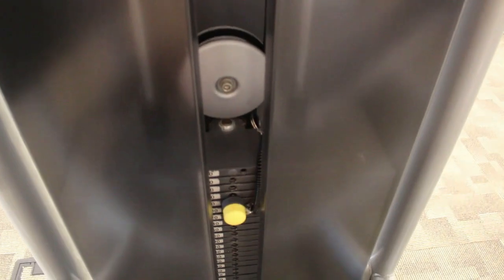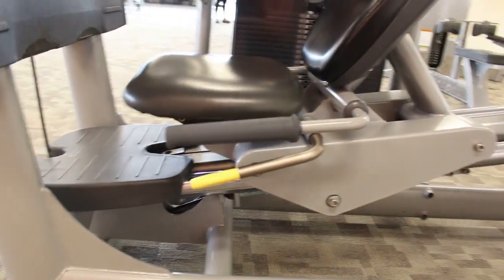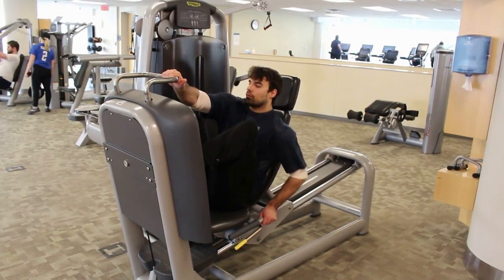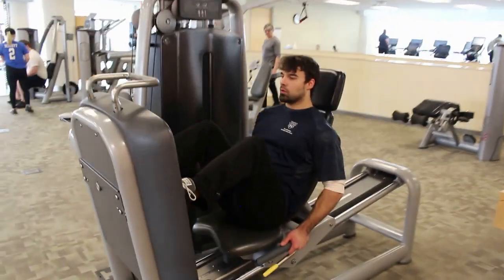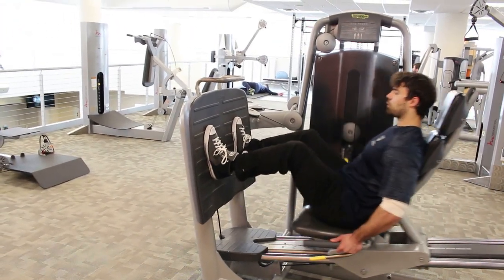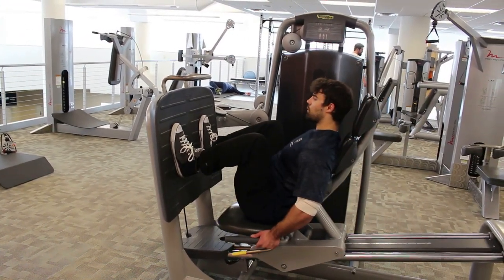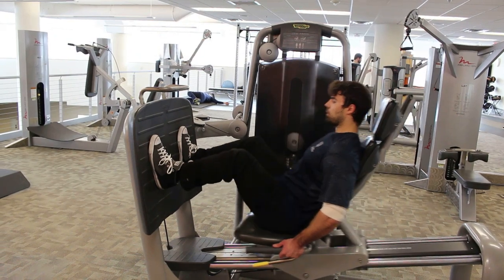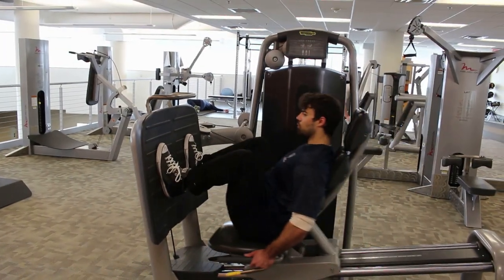How To: Technogym Leg Press